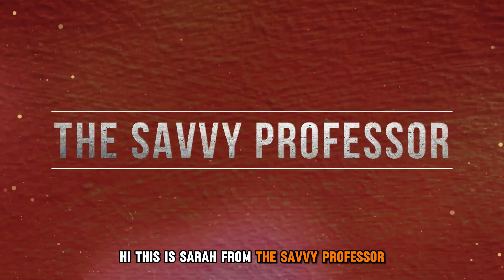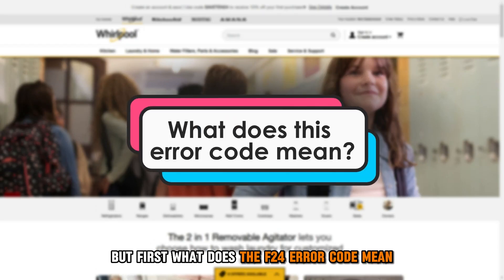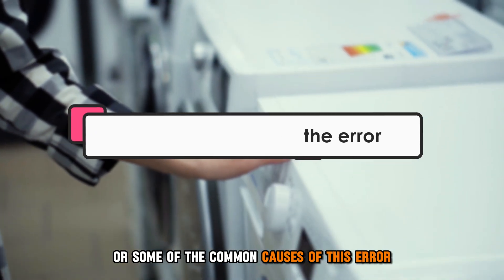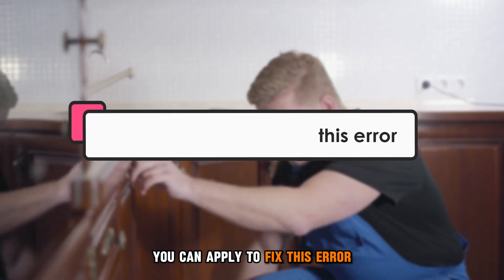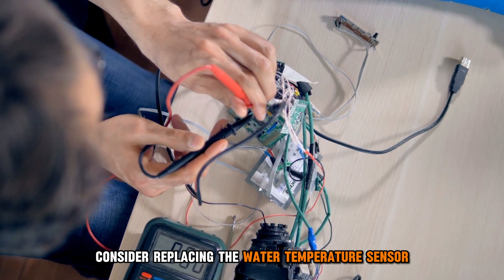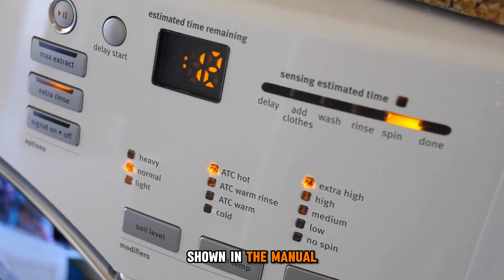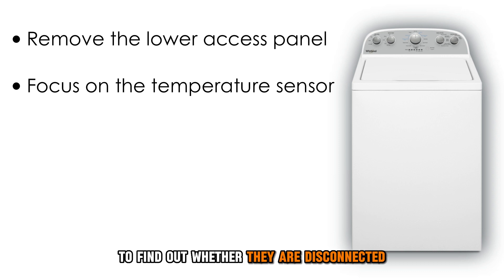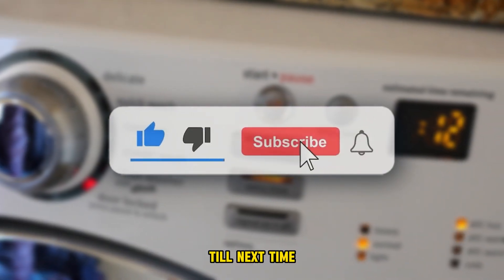Whirlpool Washer F24 Error Code (A Simple Guide To Meaning, Cause, And Solutions)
Whirlpool Washer F24 Error Code (A Simple Guide To Meaning, Cause, And Solutions). In this video tutorial I will show you how to fix Whirlpool Washer F24 Error Code.

F24 indicates that there is an issue with the water temperature sensor (NTC) of the Whirlpool washer.

The following are some of the common causes of the f24 error
• Failed water temperature sensor
• Too much laundry for a program with a small maximum load

Now, let’s look at the best solutions you can apply to fix the f24 error
Replace the NTC
• You can use an Ohmmeter to check the resistance of the NTC sensor.
• If the readings do not look good, consider replacing the water temperature sensor.

Avoid overloading the washer.
• Start the rinse and spin program to finish the wash cycle.
• Pay attention to the maximum load size shown in the manual.

• Empty the washer and unplug it
• Remove the lower access panel by undoing the screws.
• Focus on the temperature sensor wires to find out whether they are disconnected.
• Reconnect any disconnected wires
• Test the washer and check whether the error has disappeared.